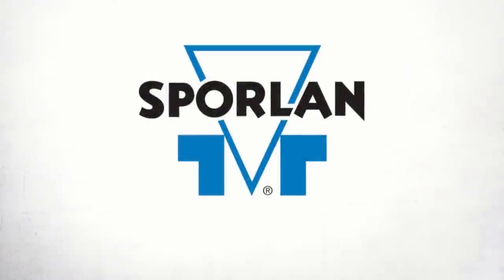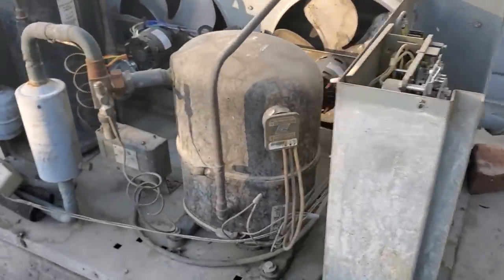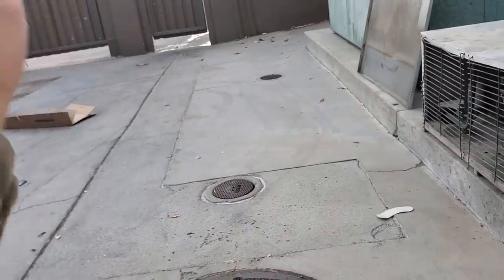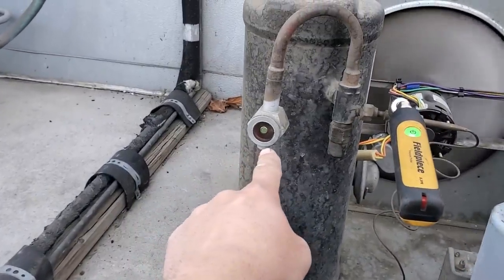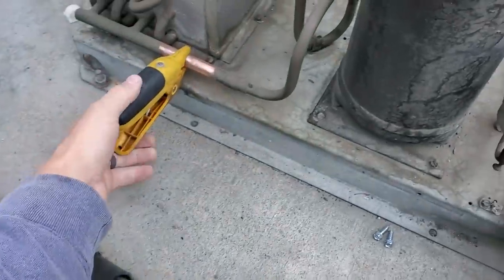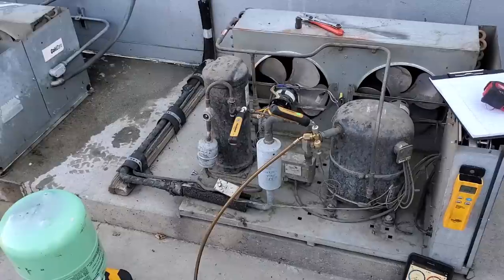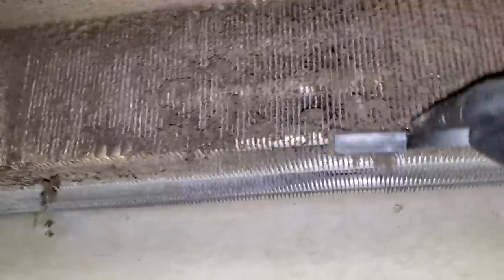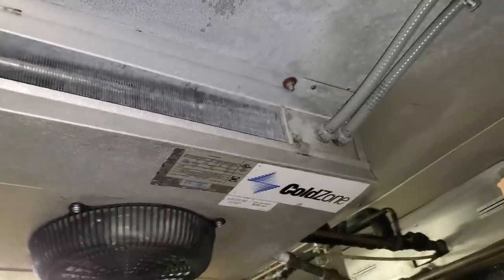WALK IN COOLER ONLY WORKS WHEN IT'S WARM OUTSIDE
This was a service call on a walk in cooler that would only work properly when it was warm outside, the unit was actually low on charge and when it cooled down outside the head pressure control valve would bypass and there was not enough refrigerant in the system for it to operate properly.

TOOL LINKS

Mailing Address
HVACR VIDEOS
12523 LIMONITE AVE.